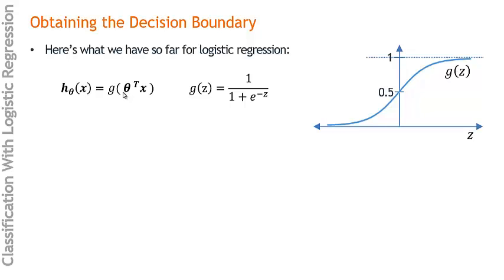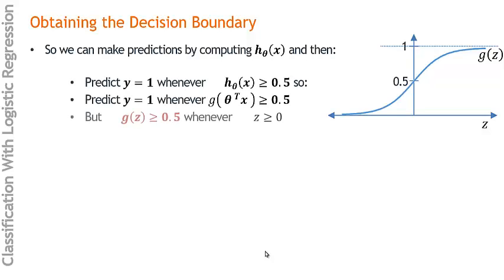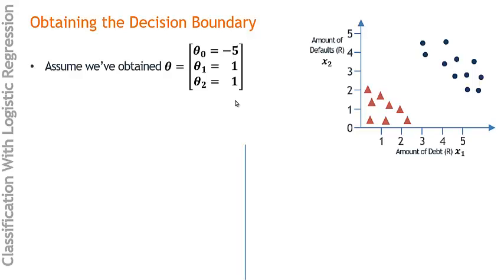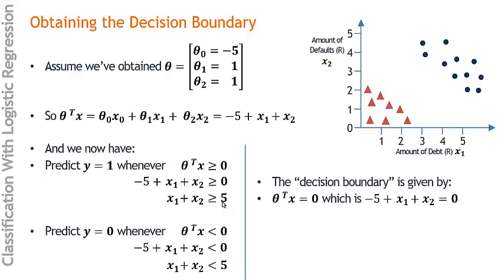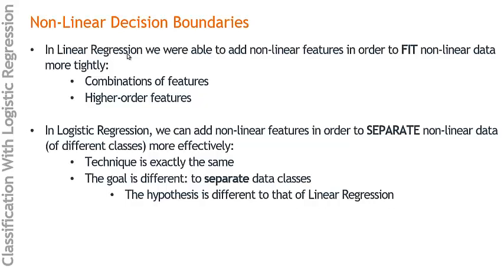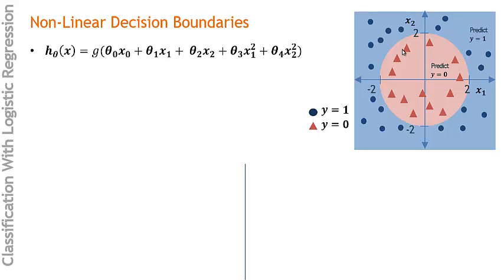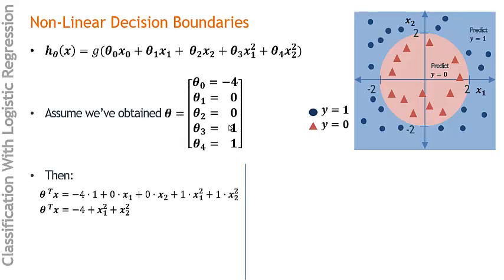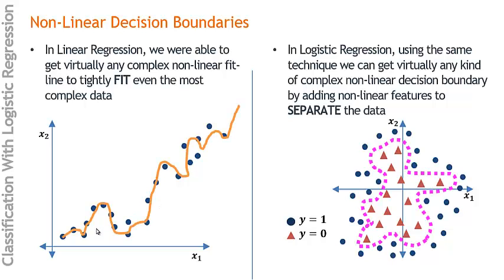Logistic regression: obtaining the decision boundary